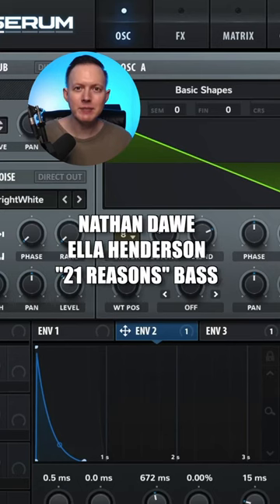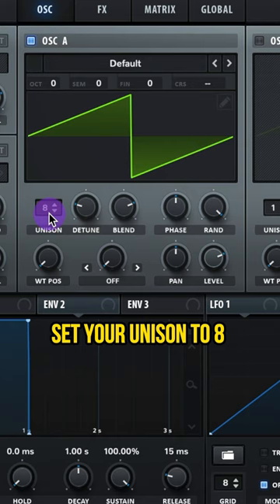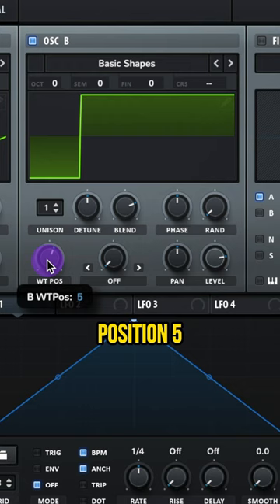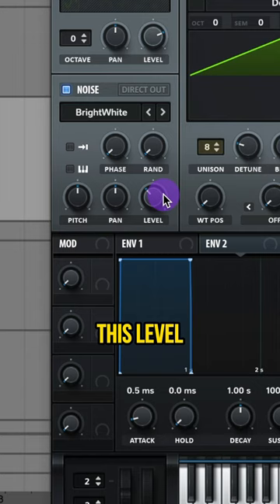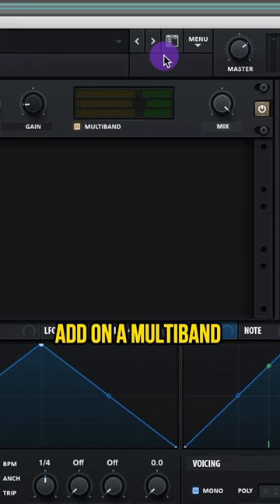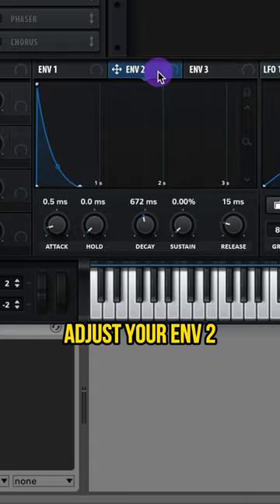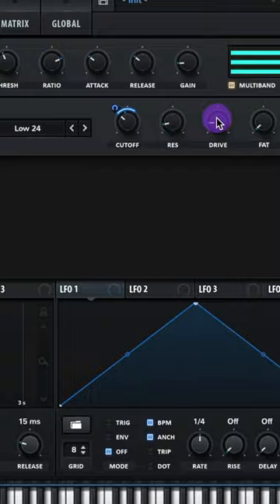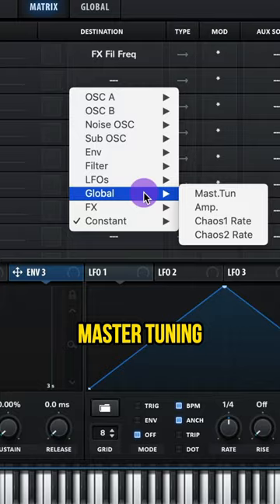How to: Nathan Dawe, Ella Henderson “21 Reasons” Bass in Serum